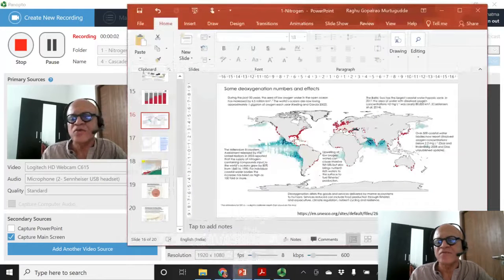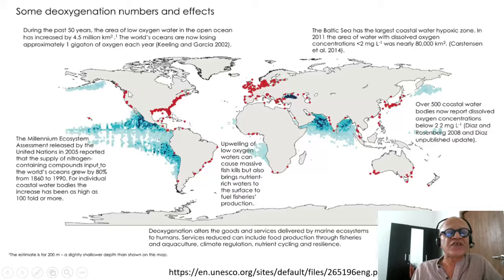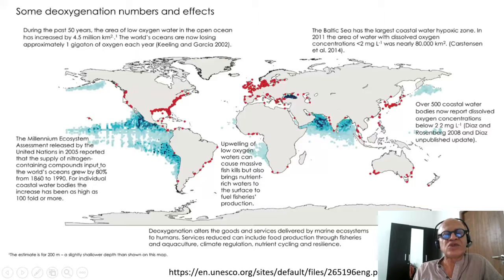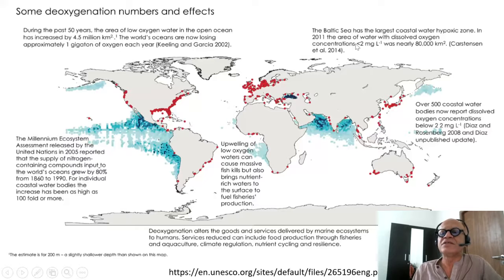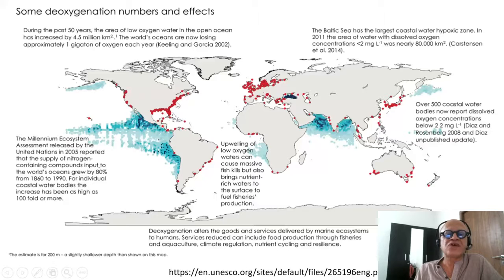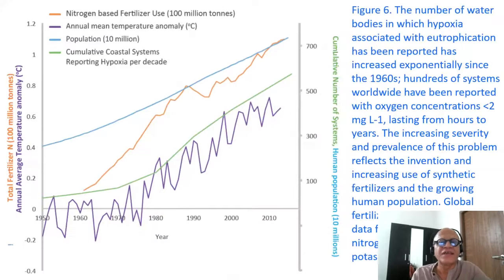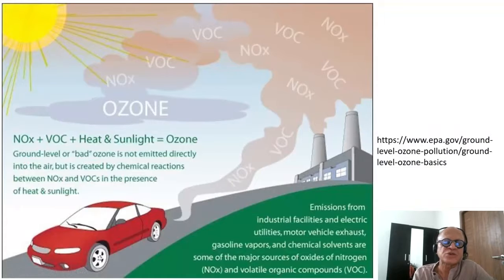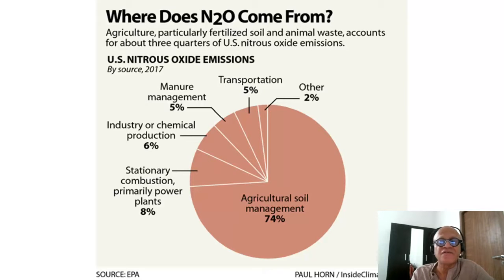4 Cascades of Nitrogen through the Earth System